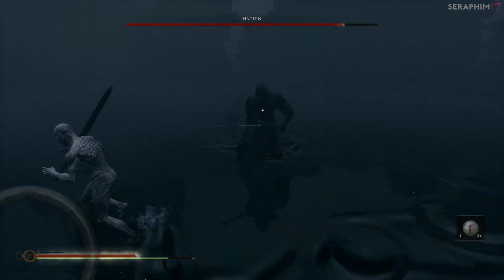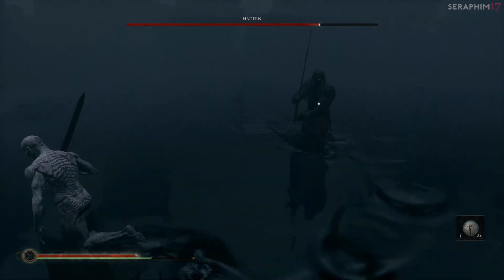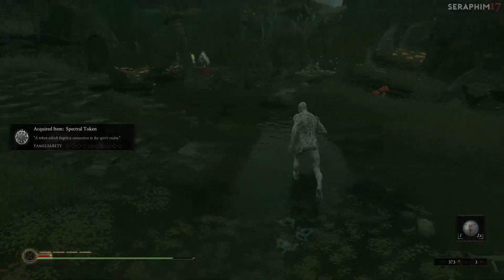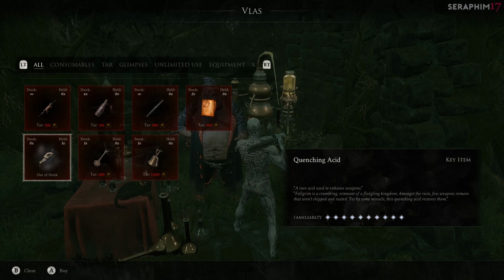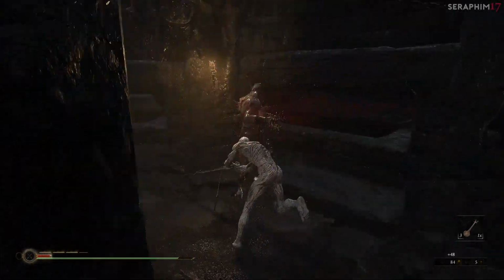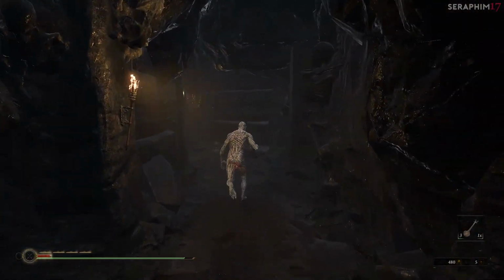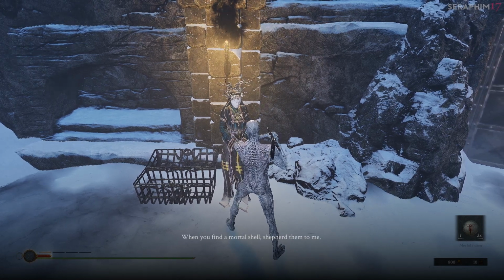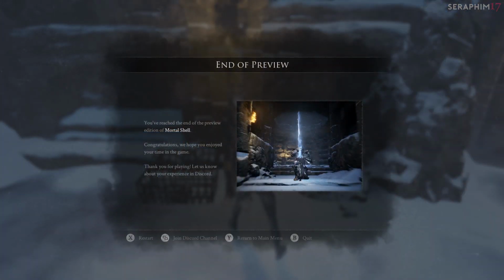Mortal Shell Unadorned Foundling Run (No Shell)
This is a foundling run of the beta, where I never bond with a shell. You die in 1 hit and have a profound amount of stamina.

All footage is taken from an earlier build of the game and will stand as a hype machine/reference to the full game launching on the 18th.

Below Darkness, The Nightfish Swims